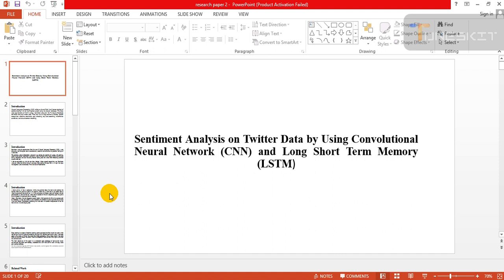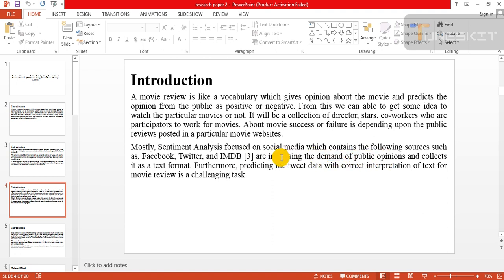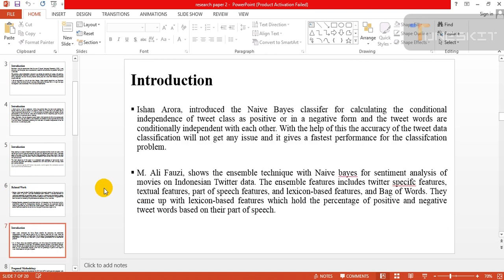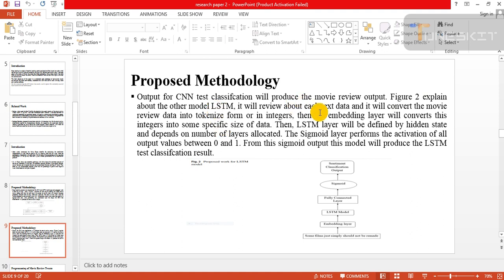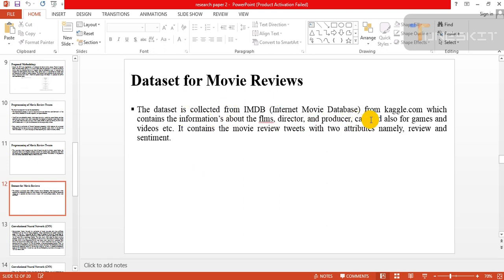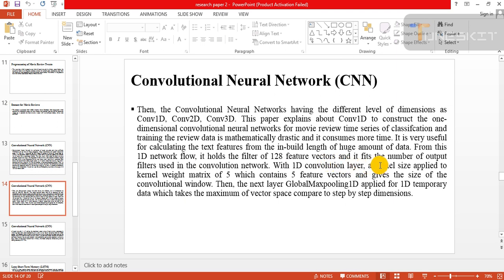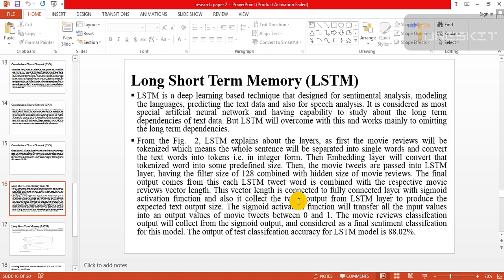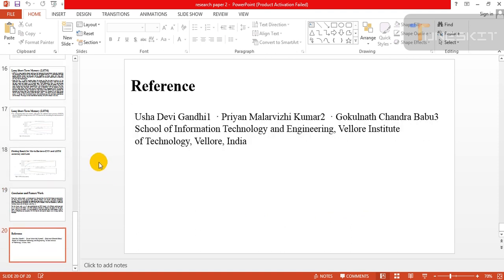Sentiment Analysis on Twitter Data by Using CNN Network and Long Short Term Memory (LSTM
Hello Dear Friends, Welcome to “Cyber Space Marketing” YouTube channel. My purpose behind creating this channel was to help people learn about online earning in Pakistan and outside Pakistan. I teach in my videos that how people can make money online in Pakistan in real ways. I teach people how to make money online on youtube and tell them about youtube earning tips and tricks. I also teach them other online earning streams such as freelancing work in Pakistan. I create videos about how to make money online with freelancing. In freelancing, you can make money online from Fiverr is a quick and simple way.